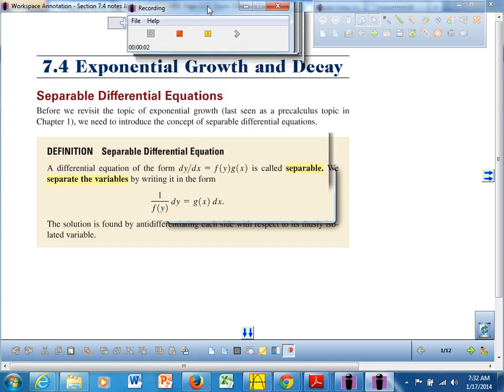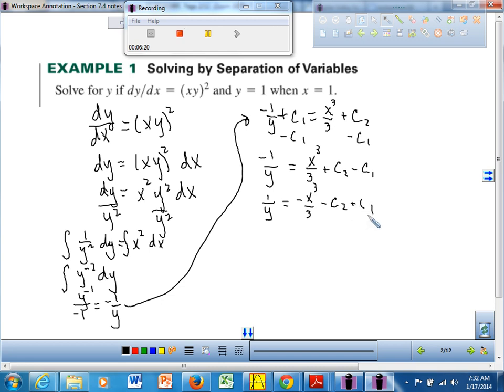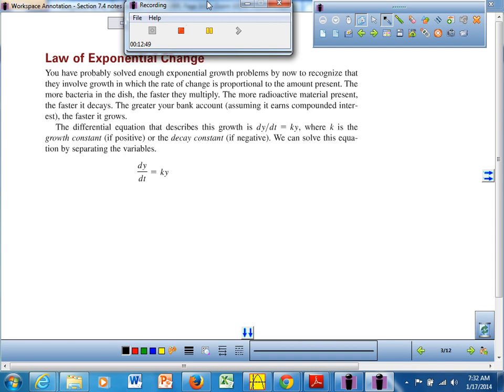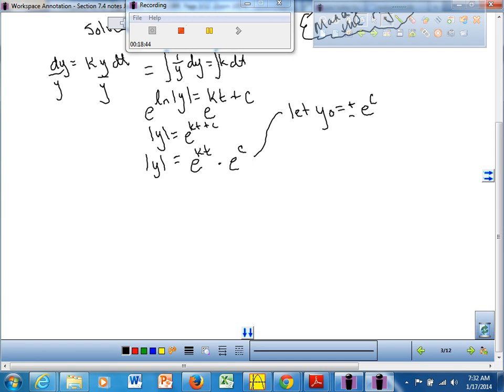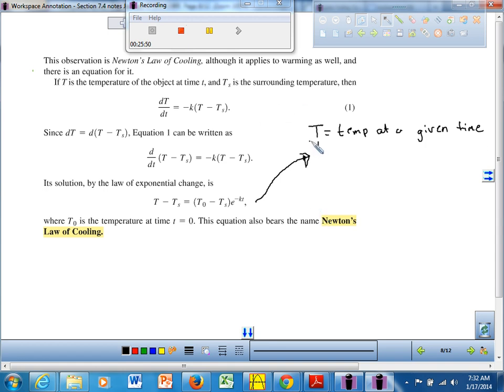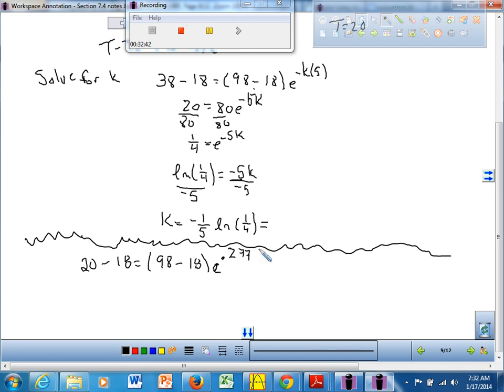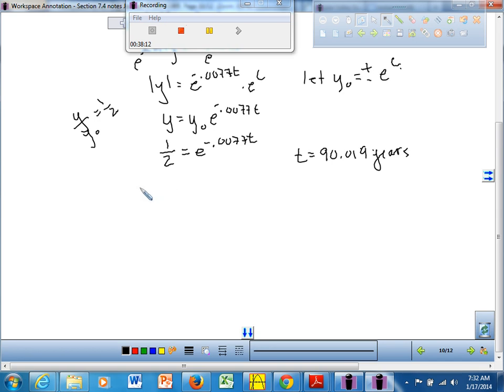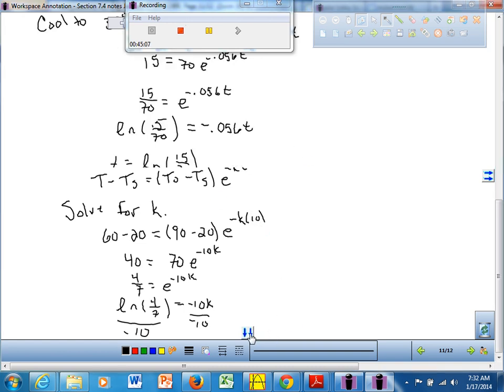Section 7 4 notes January 17 2014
Notes for AP Calculus BC covering Exponential Growth and Decay